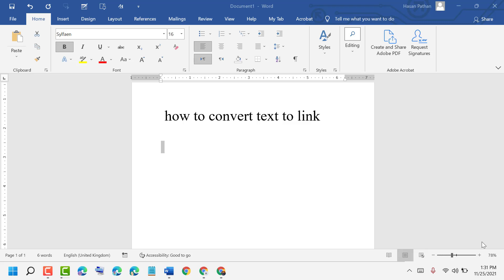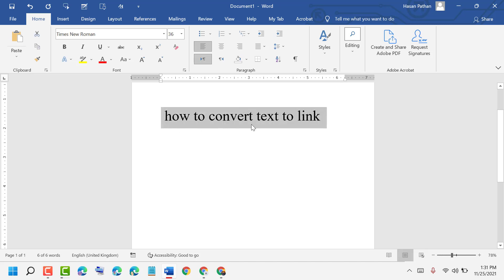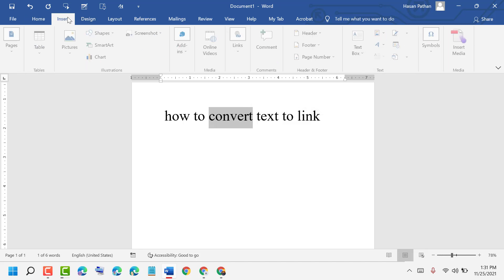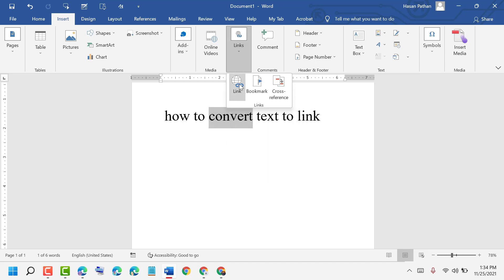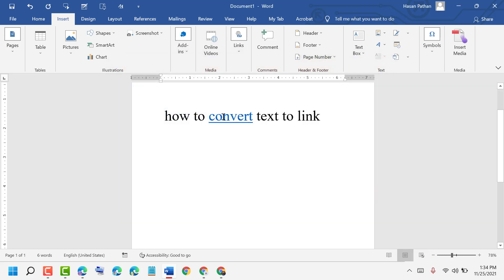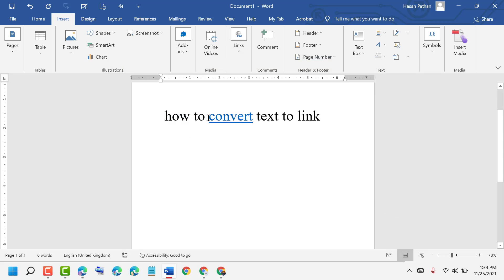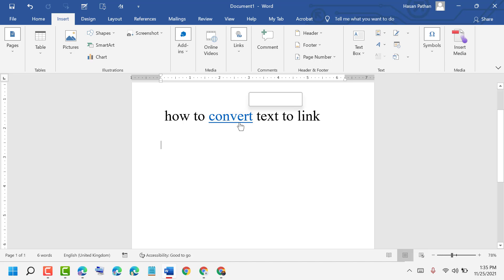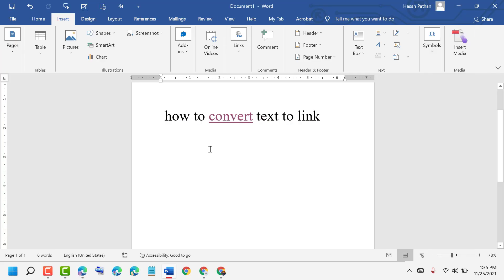how to convert text to link in word